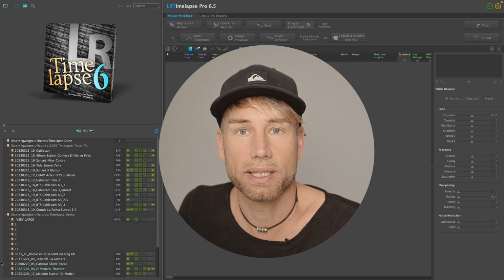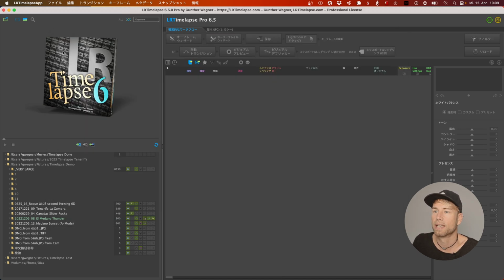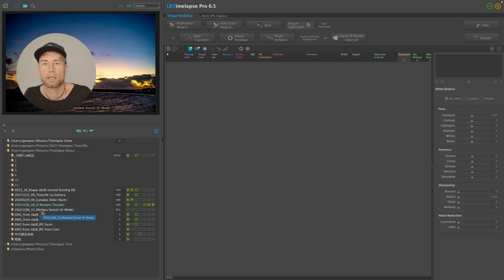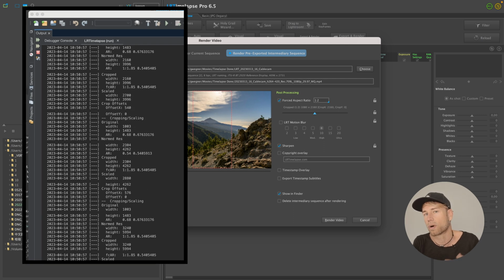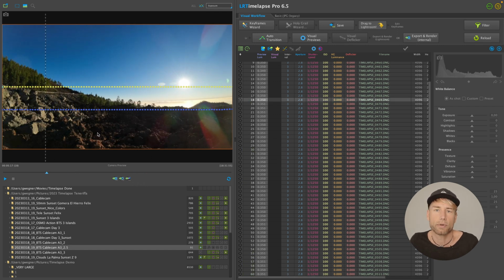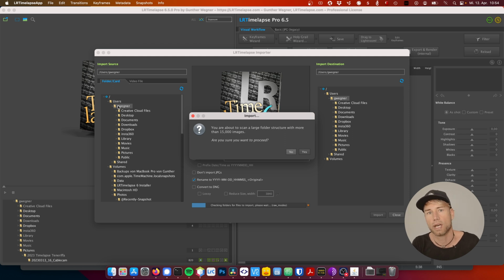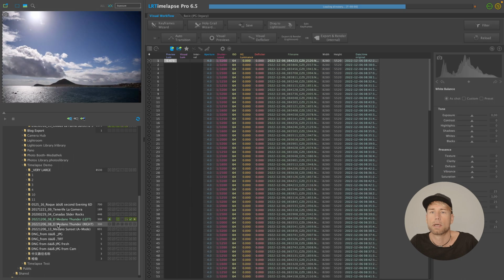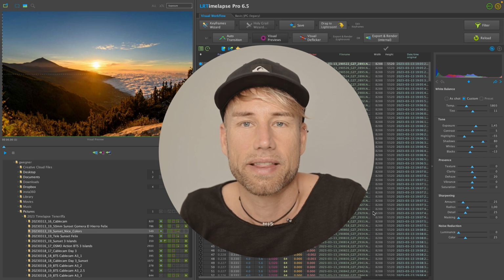LRTimelapse 6.5 - This is new!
LRTimelapse 6.5 is a free update for all LRTimelapse 6 users!
In this video I show some of the bigger news, you can find a list of all changes in the release notes.

00:32 - Full Unicode Support
02:33 - Japanese and Chinese Languages
03:14 - Natural sort order for folders and files
04:53 - Huge performance improvements
05:58 - Render Dialog: Portrait Cropping
08:56 - Scrubbing with the keyboard
09:42 - Curve and Playhead painting
10:36 - Video linking
12:04 - Importer: Improvements
13:58 - Batch Processing
14:40 - Full sequence Copy/Paste
15:34 - Auto Updater
16:24 - Final Thoughts
17:05 - How to subscribe to Beta Versions